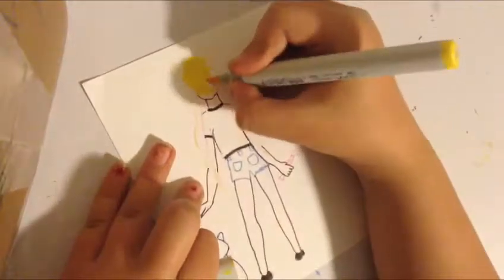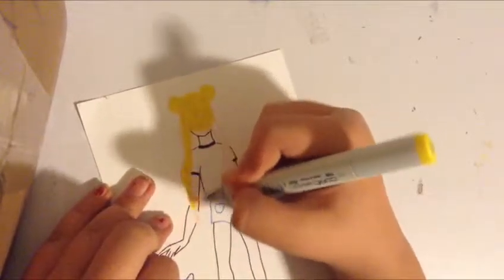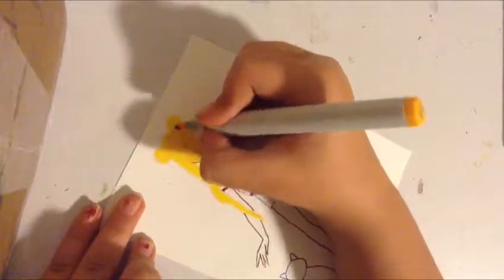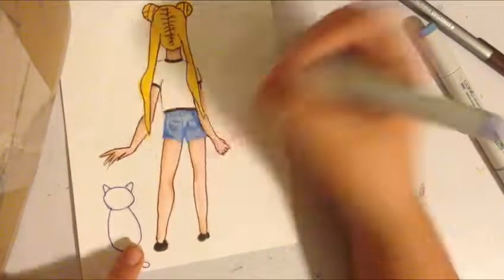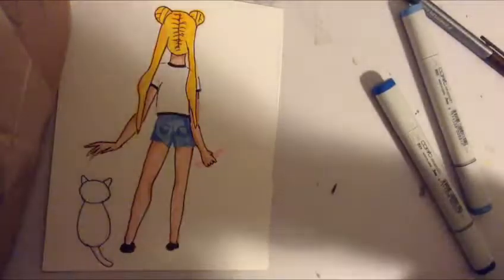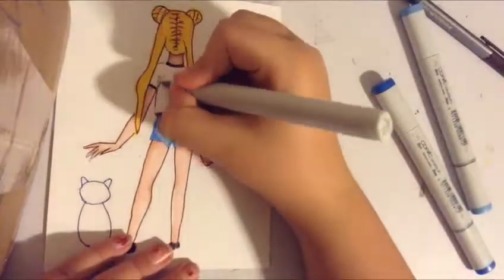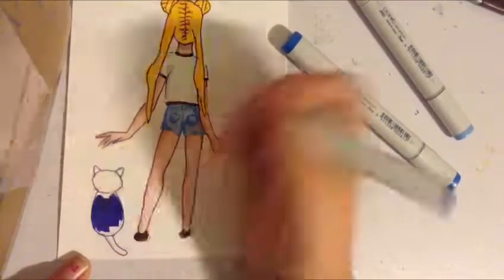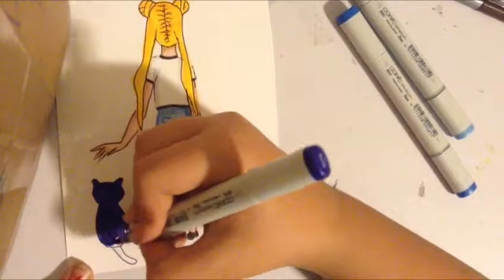Sailor Moon Fanart!!!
Hey everyone! It's Bella!! And today I'm doing a video of me drawing Sailor Moon, which is like, the best show ever.

ANNOUNCEMENTS:
-No more Tuesday Videos.
-Hopefully more fanart.
 -I'm on Winter Break.

 MATERIALS USED:
-Copic Markers.
-Gel pens.
- Staedtler Triplus Fineliner Brown.